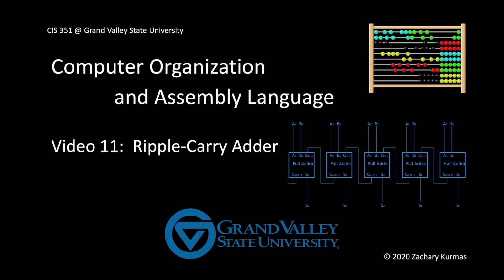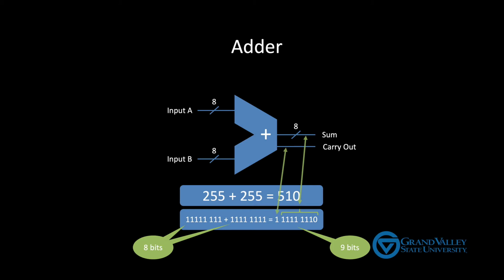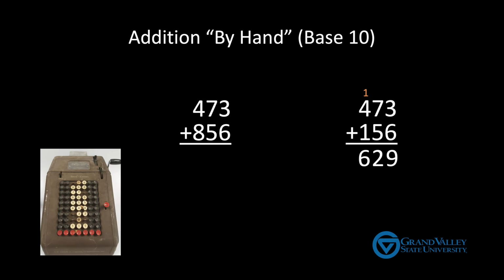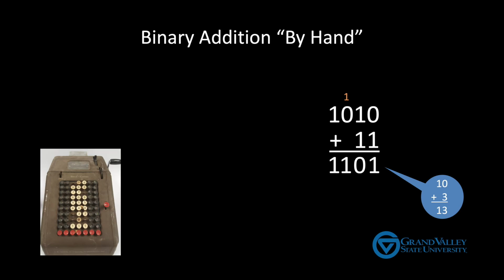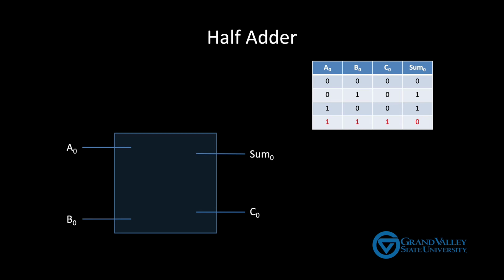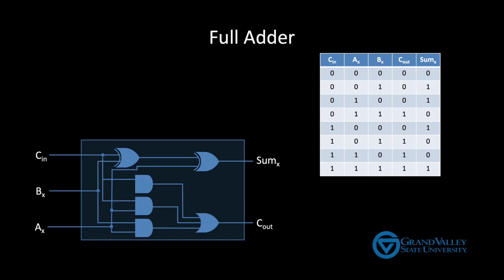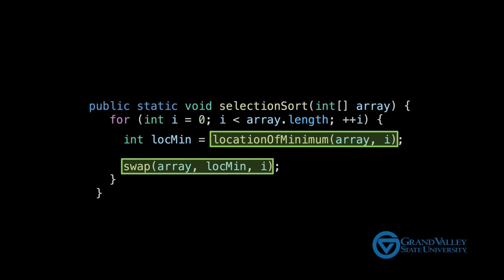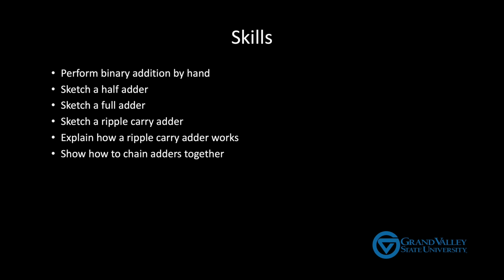DEPRECATED CIS 351 Video 11: Ripple-Carry Adder DEPRECATED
Discusses (1) how a ripple-carry works, and (2) a thought process that leads to the design of the ripple-carry adder.